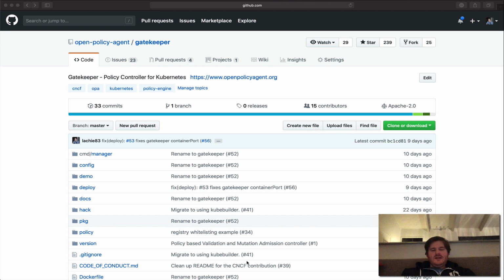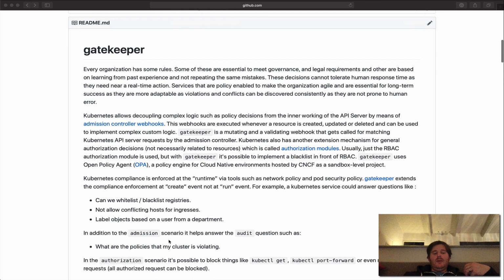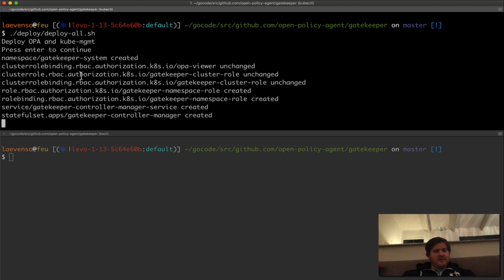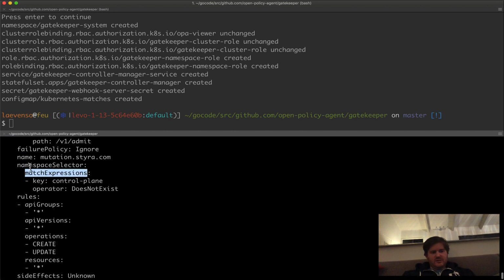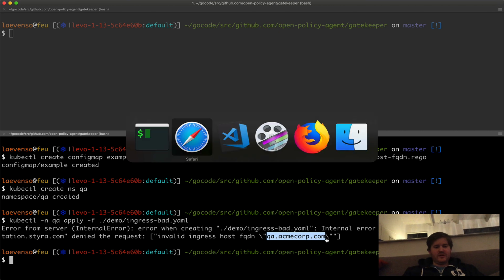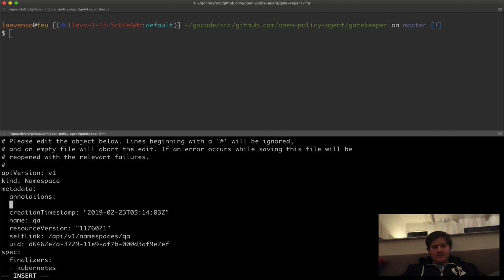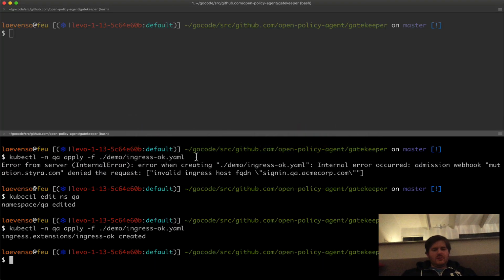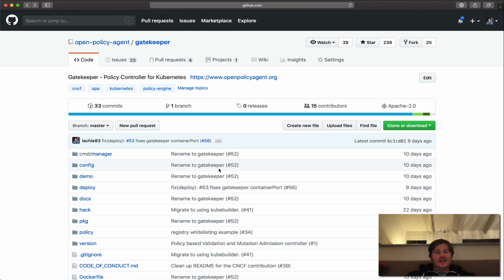OSS Unboxing: Gatekeeper - Policy Controller for Kubernetes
We unbox Gatekeeper. A policy controller for Kubernetes